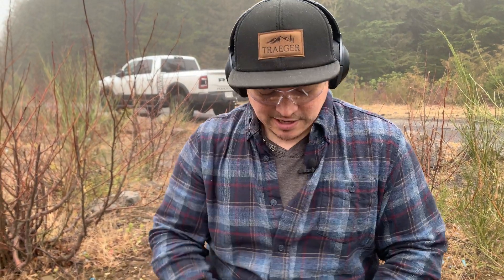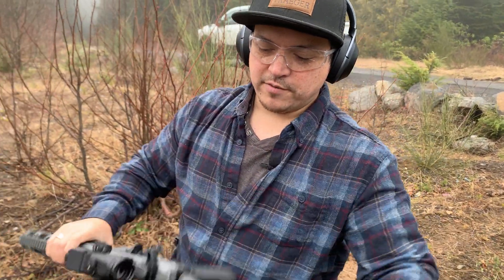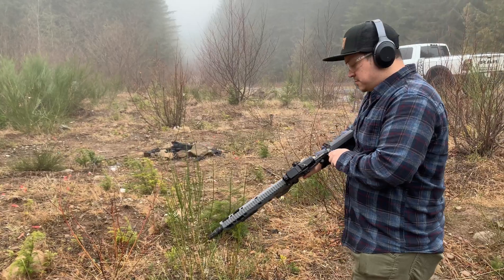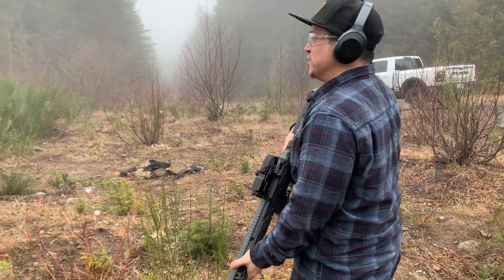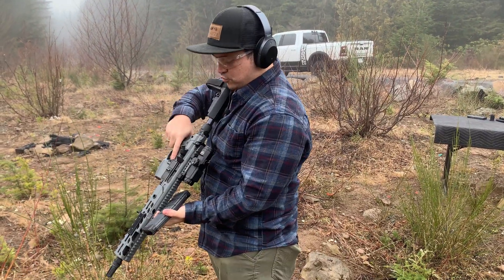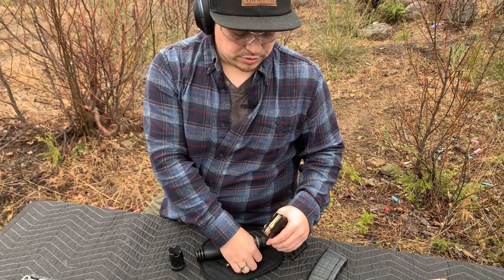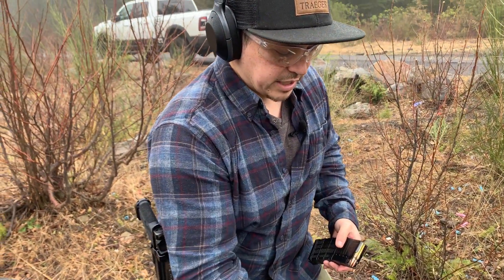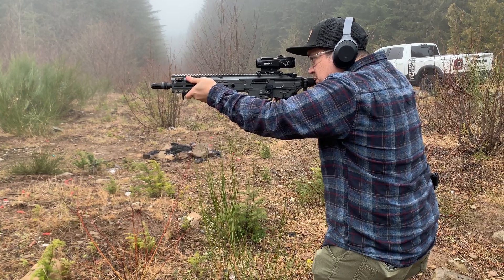Sig Sauer MCX Virtus Pistol | Beyond The Black Shirt | Part One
On today's episode of Beyond the Black Shirt, we head back outside to try out the Sig MCX Virtus Pistol. This will be a two part series.

We have more episodes to come and are so excited that you're here with us.

We love providing you with honest reviews so you can make an educated decision for you and your family's safety.

Exercise your first amendment too.
We Love hearing from our viewers, be sure to leave us a comment in the comment section below.